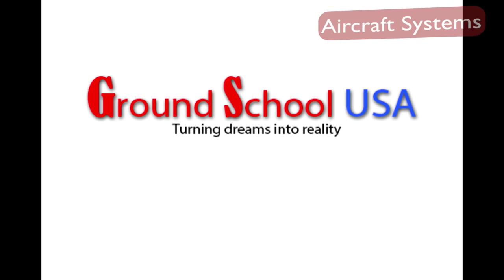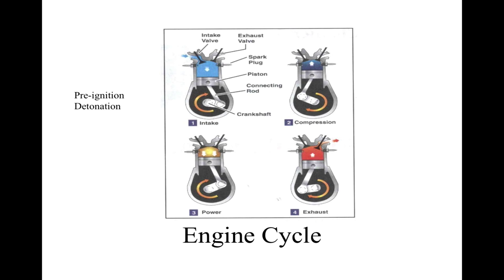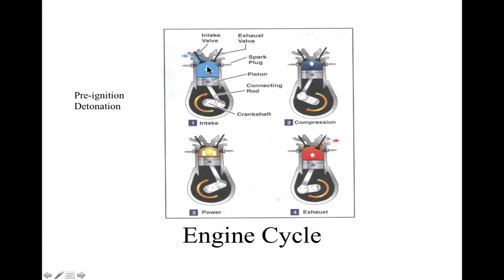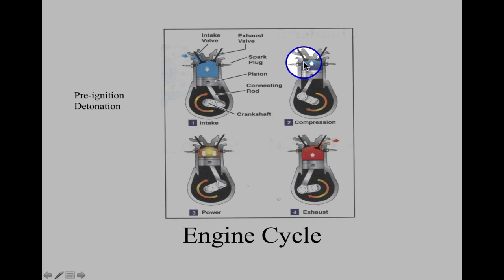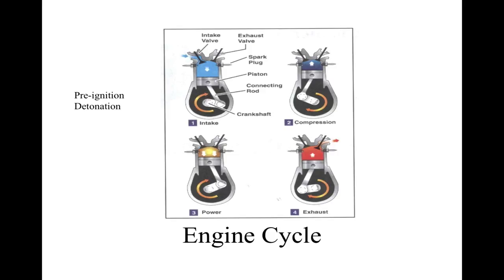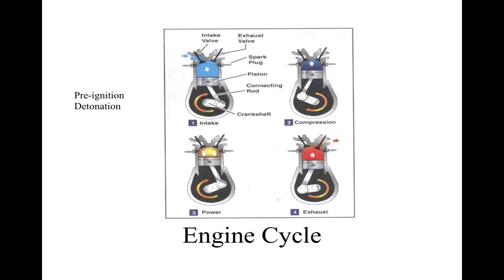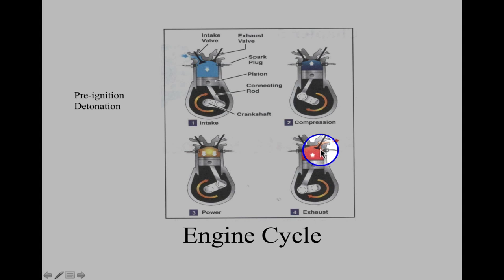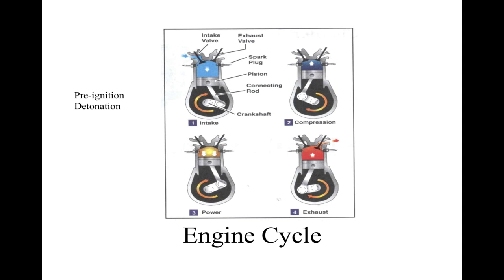Session 2 Sample - Engine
Learn how an aircraft engine works